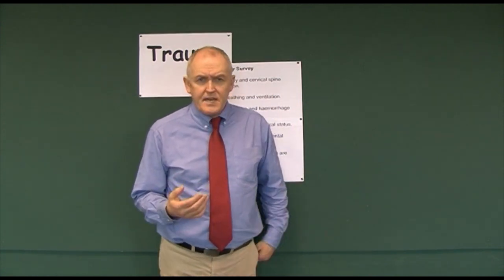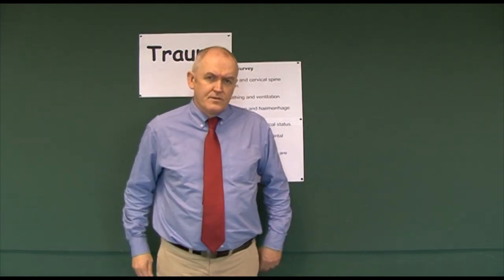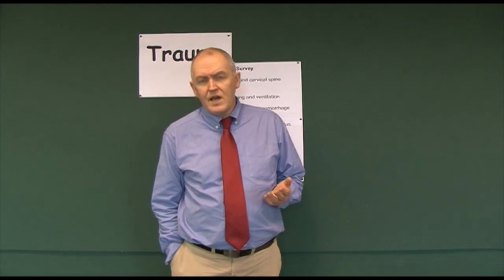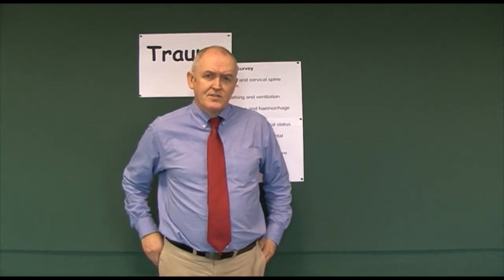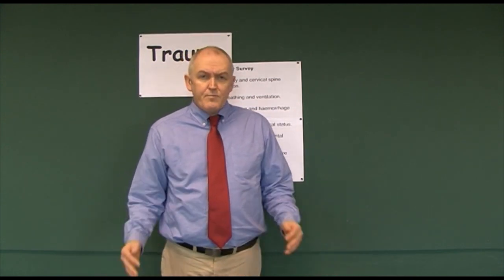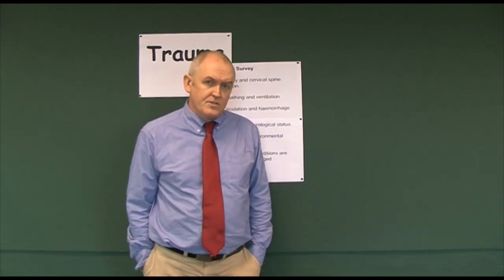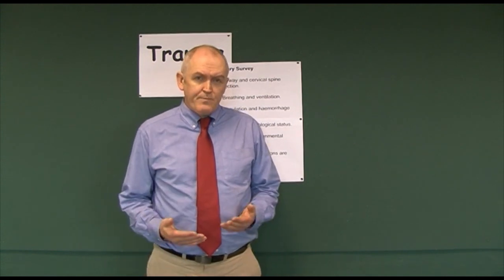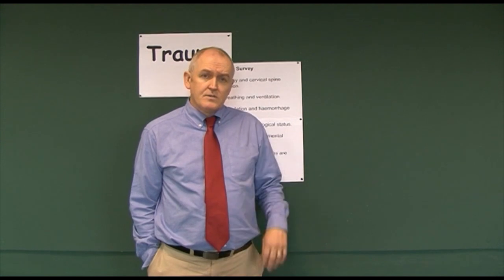Trauma 1, Primary survey looks at ABCDE